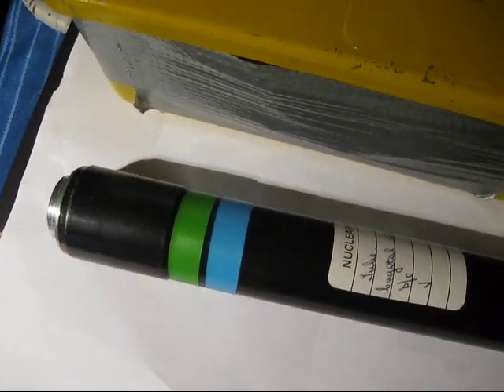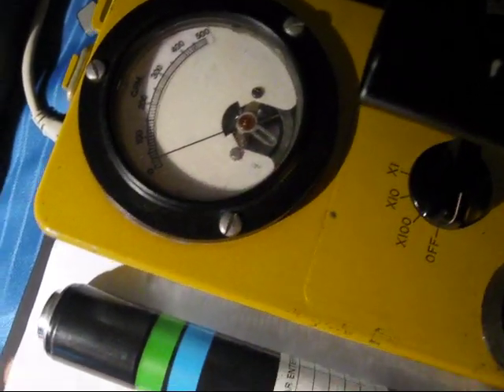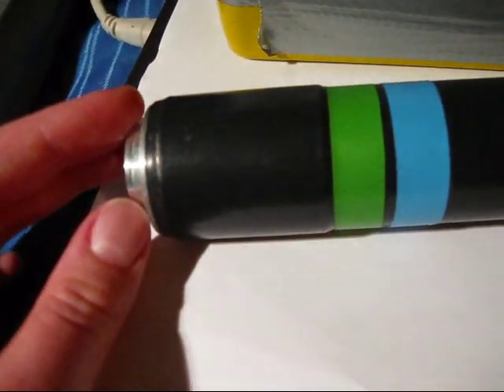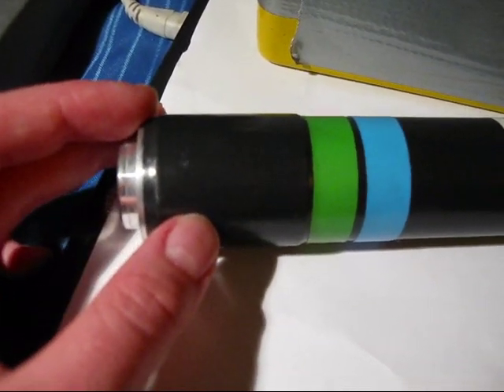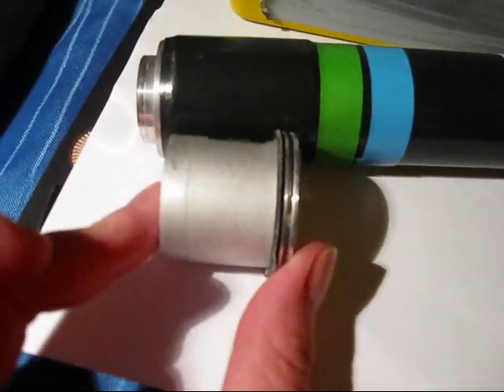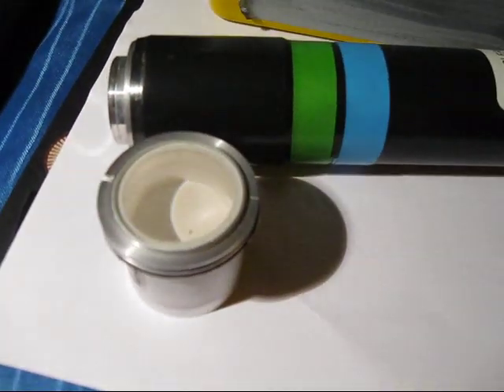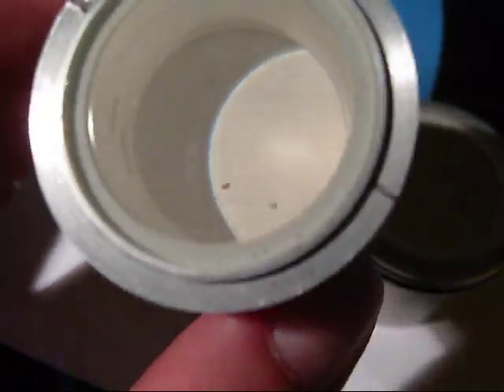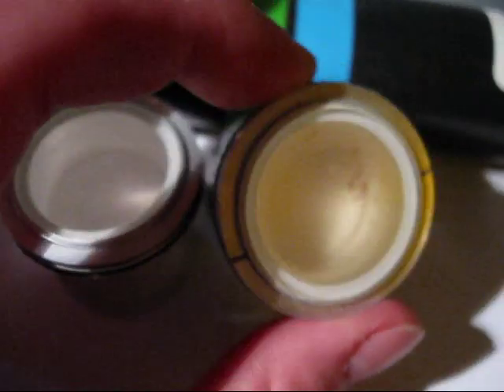a close look INTO a scintillation crystal (radiation detector) / sodium iodide + thallium / NaI(Tl)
here's a little insight on how a scintillation counter works. =)
i just quickly put this video together as i felt guilty for not uploading anything during the past weeks - hope you like it!